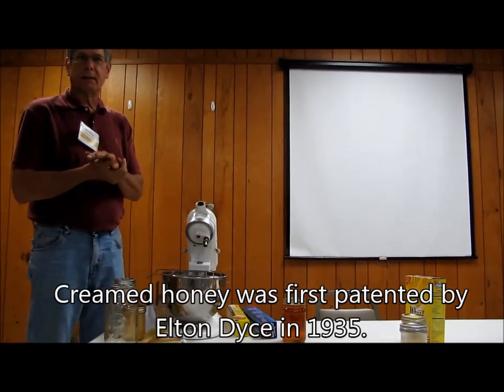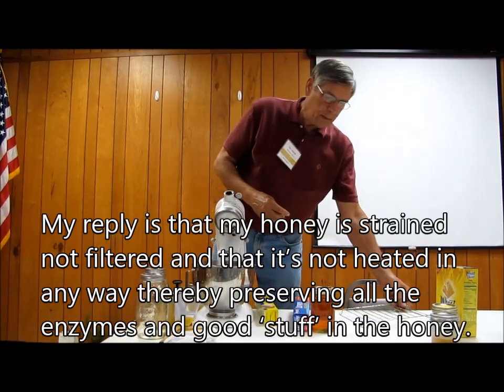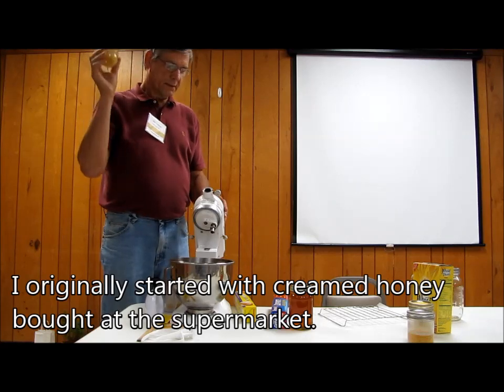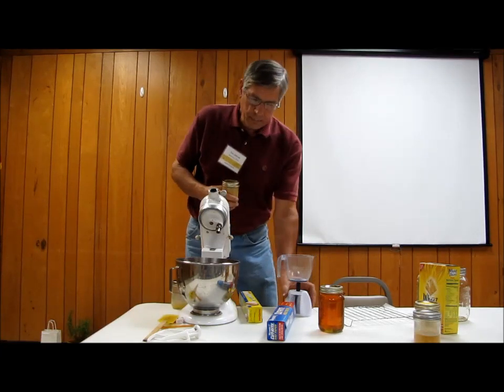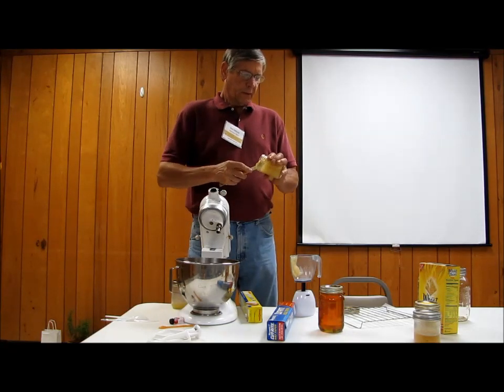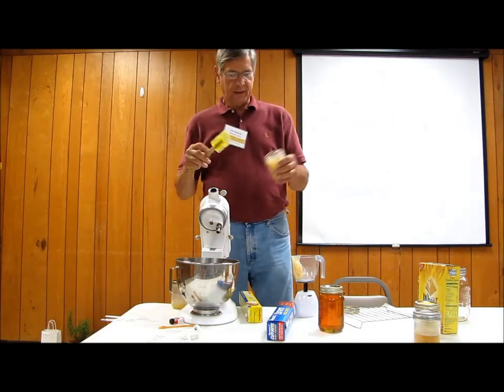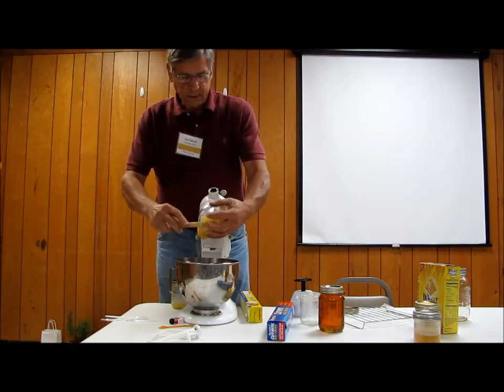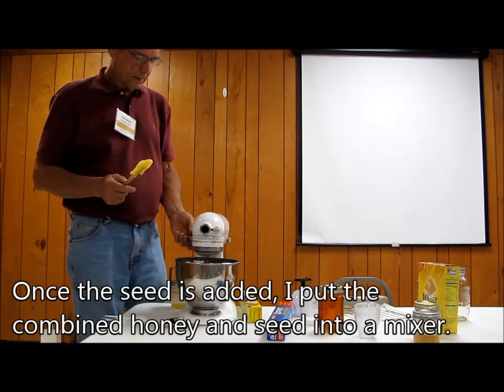How to Make Creamed Honey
A demo on making creamed honey presented by Don Sobczak at the monthly meeting of the Anderson Co. Beekeeping Asso. in Clinton, Tennessee.